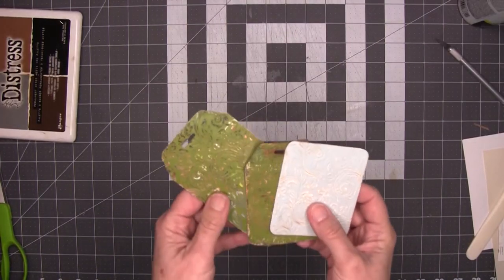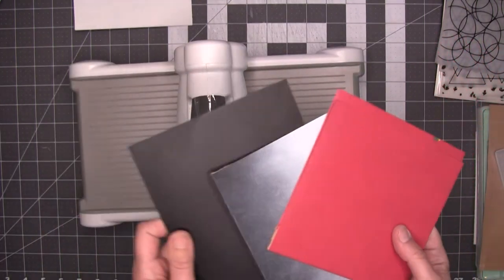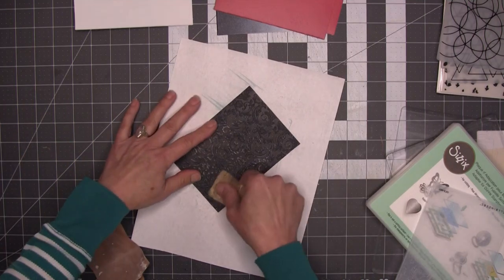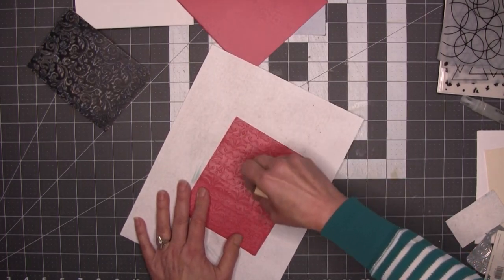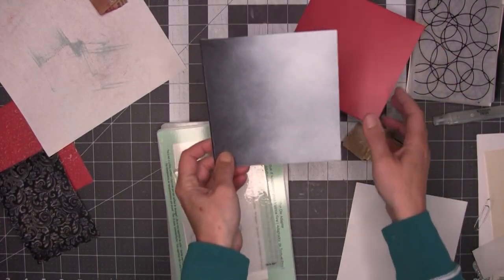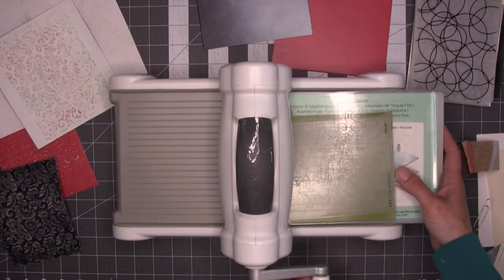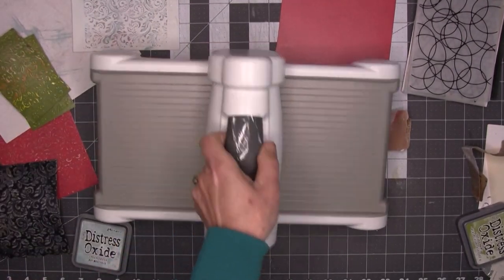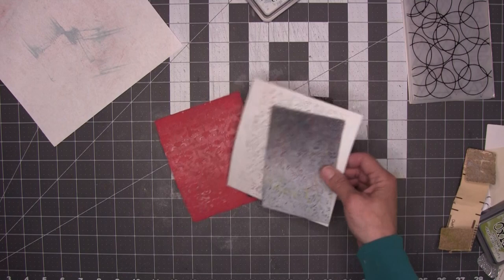Recycling Cereal Boxes into Junk Journal Embellishments and Ephemera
05/15/23 1:15PM EST
The drawing has take place!

Using FREE material you can easily get or probably have around your house, you can make some charming distressed ephemera for your journals, scrapbooks or cardmaking.

There are four videos in this series. Each a different material using related techniques. In this video I demo an embossing and distressing technique on cereal boxes

Here's a direct link to the vintage photos sets in this project